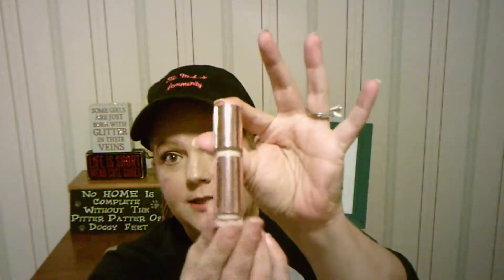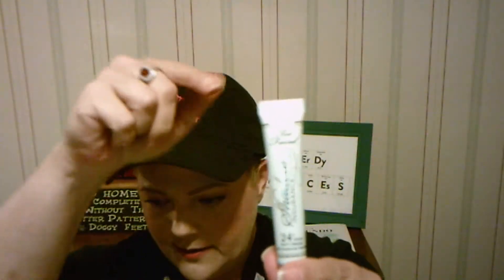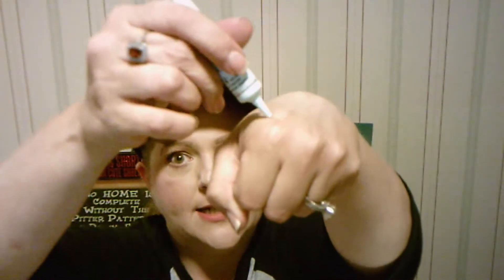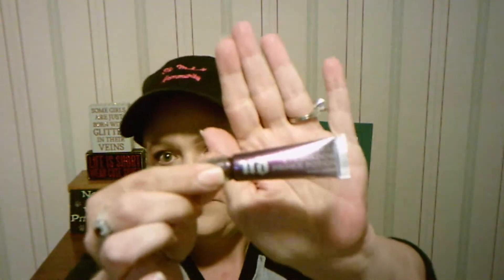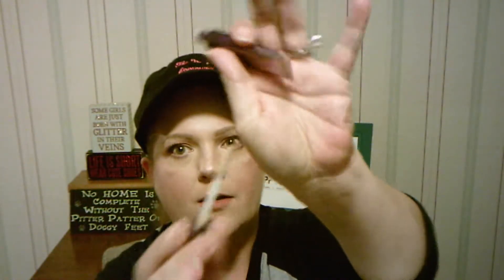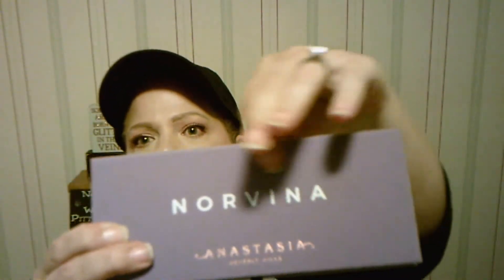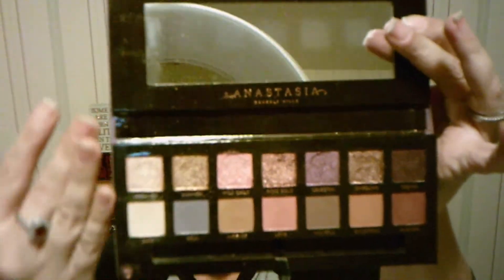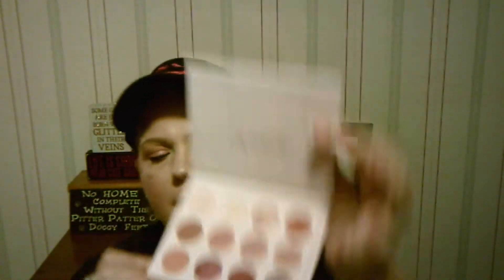Shadow Palettes For Multiple Looks and Intro to Shadow Primers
I was asked what shadow primer was, so I am explaining without going overboard with the different options and formulas.  There was also a request for what eyeshadow palettes would give the most versatility for the beginner, so these seemed to go together!  What are your favorites?  Do you stick to one palette when creating a look, or do you mix and match?  Let us know!

The products listed in this video:
-Makeup Revolution Concealer $7
-Tarte Amazonian Clay Concealer Stick $25
-Too Faced Shadow Insurance $20
-Urban Decay Primer Potion in Anti-Aging $13/$24
-NYX Glitter Primer $6.49
-MAC Paint Pot in Painterly $22
-Urban Decay Born to Run Shadow Palette $49
-Morphe Jaclyn Hill Palette $39
-ColorPop Give It To Me Straight Shadow Palette $16
-Dominique Cosmetics Latte Palette $42
-ABH Norvina Palette $42
-Juvia's Place The Nubian Palette $20

The Makeup Community is a social place where makeup lovers can discuss everything beauty.  We believe that makeup is for everybody-All genders, all skin tones, all income brackets, all abilities, all disabilities, and all levels of makeup knowledge.  We will go back to the basics and do tutorials for those new to makeup, as well as glam for those more experienced.  We will do reviews of both oldies but goodies and products new to the market.  The best part of The Makeup Community is YOU!  We welcome your reviews and opinions.  If you are already a pro or a makeup maven, we value you and encourage you to step in to share your knowledge.  We strive to make The Makeup Community a fun, POSITIVE place for everybody who loves makeup!  We are currently using the Comments section as the discussion section because the Community page is not yet available on all mobile devices, but if that changes, we will let you know ASAP.  If, down the road, The Community brings in any funds, donations will be made to research Parkinson's Syndromes (self-serving, I know, sorry), Special Olympics, and LGBTQ charities. Welcome to The Makeup Community!